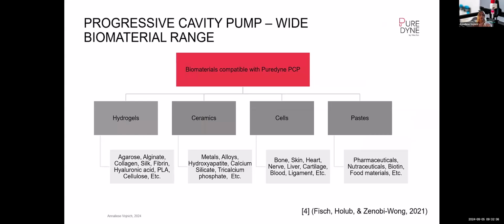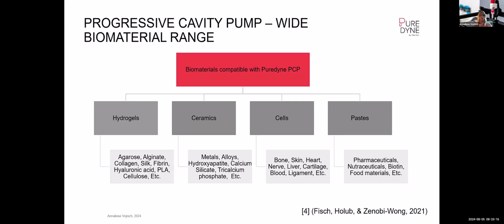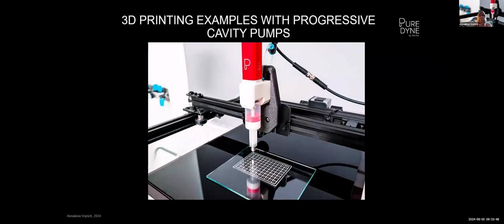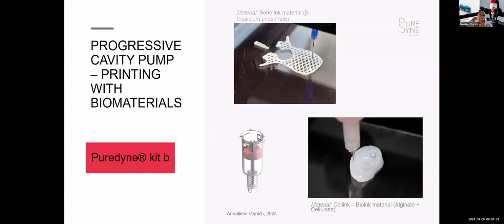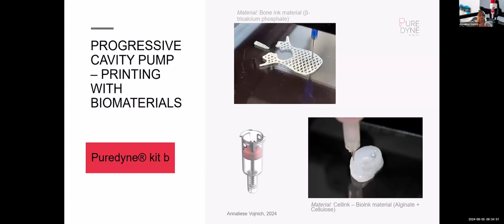Annaliese Vojnich from Puredyne Viscotec America Inc. on ProgressiveCavityPump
Annaliese Vojnich from Puredyne Viscotec America Inc. on how ProgressiveCavityPump could be an excellent tool for extrusionbased